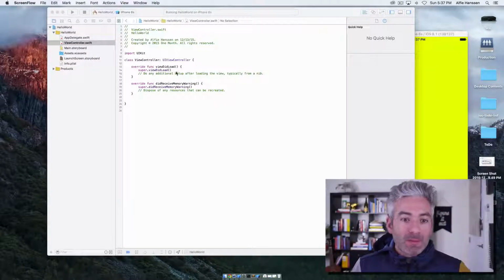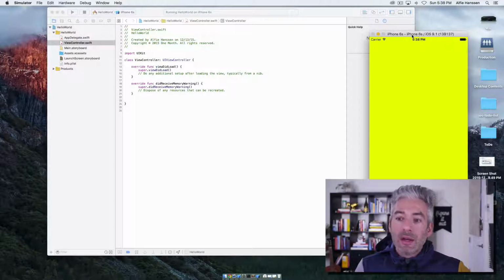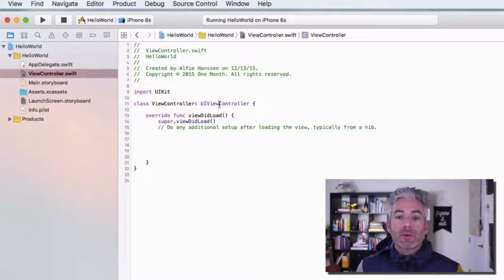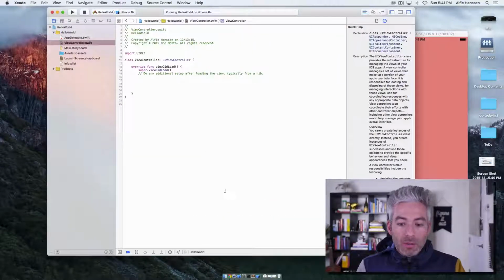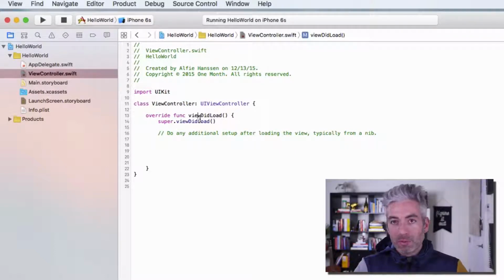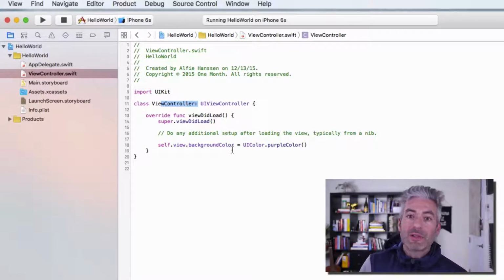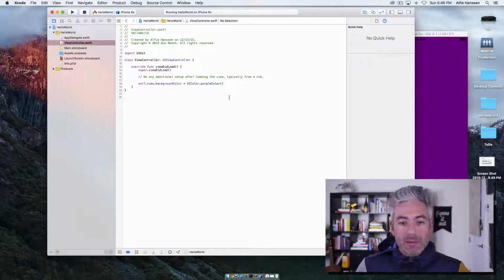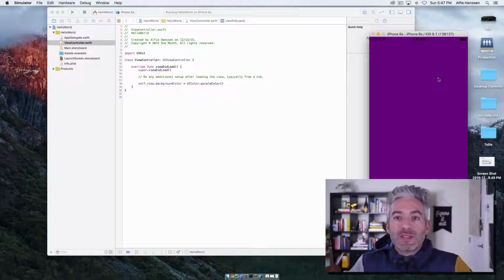Learn iOS Development - Lesson 0.7